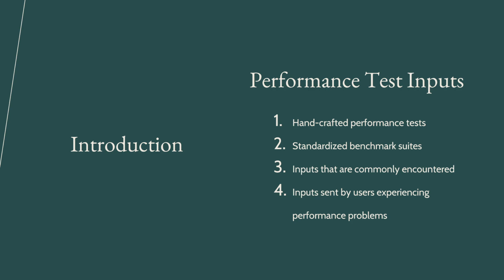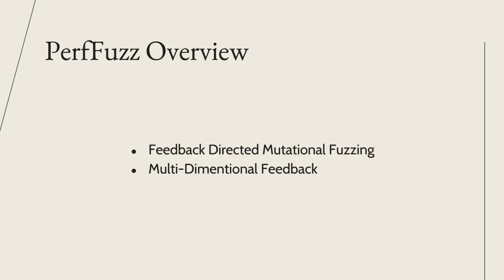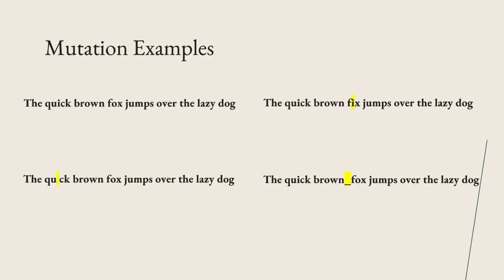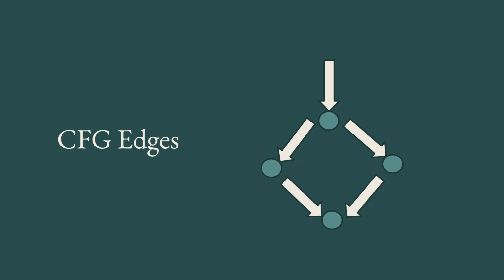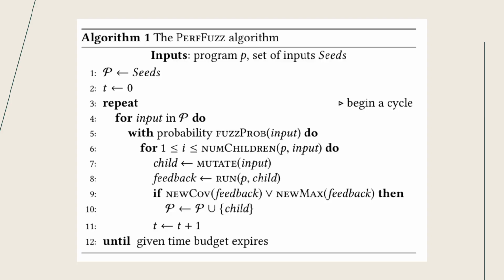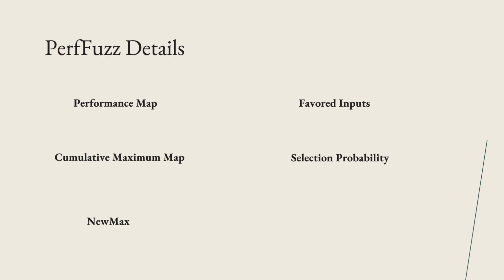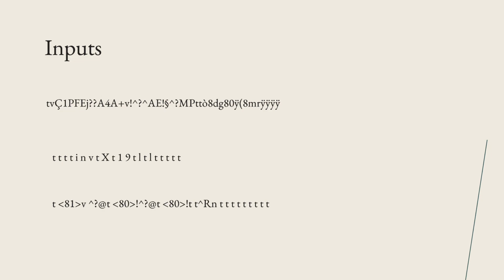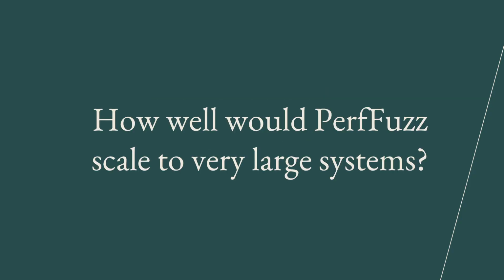PerfFuzz: Automatically Generating Pathological Inputs (ISSTA’18)